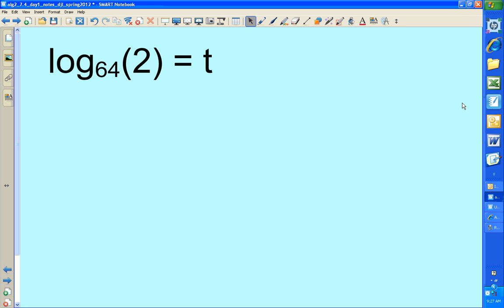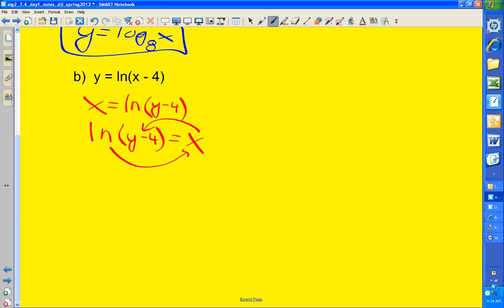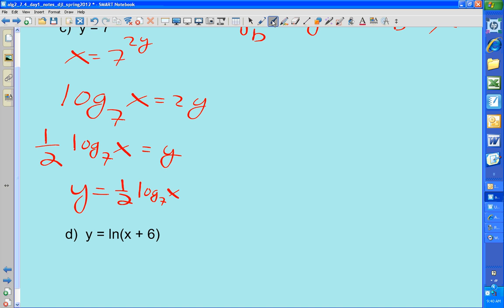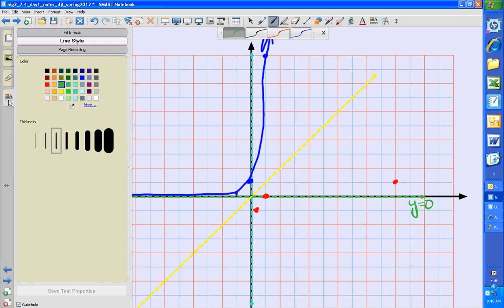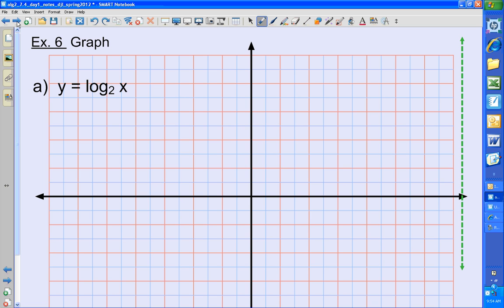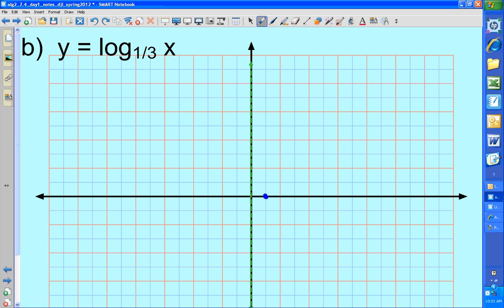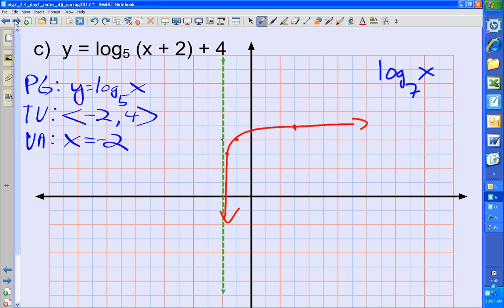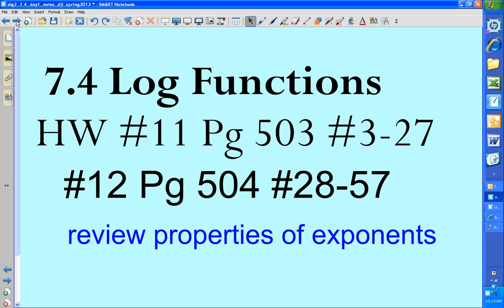Algebra 2 Chapter 7.4 day 2 VideoNotes